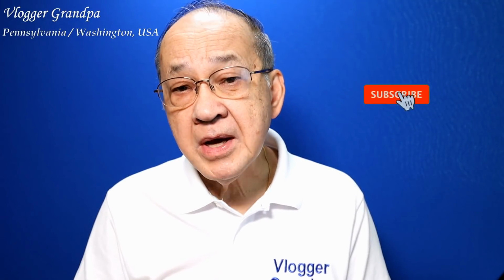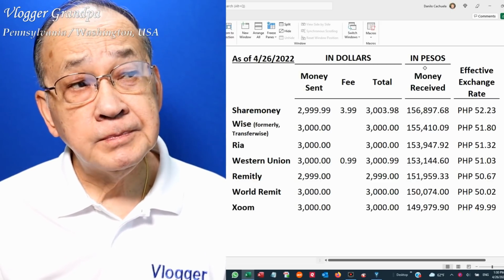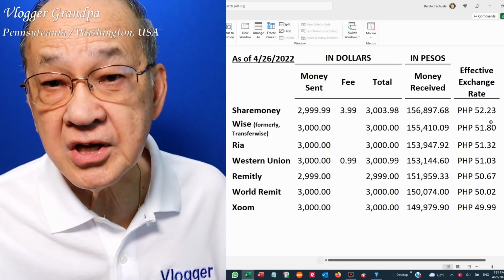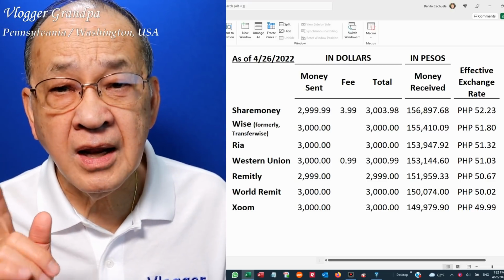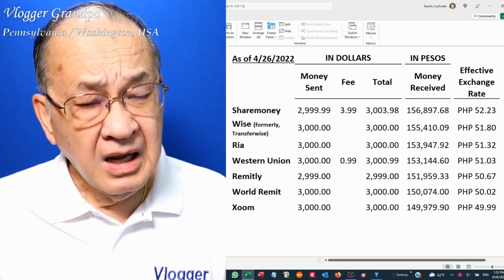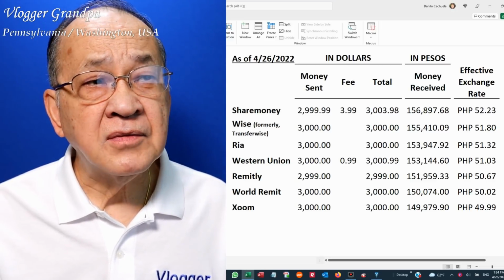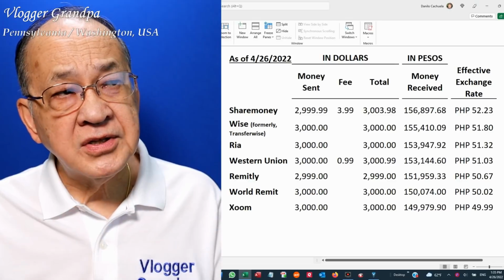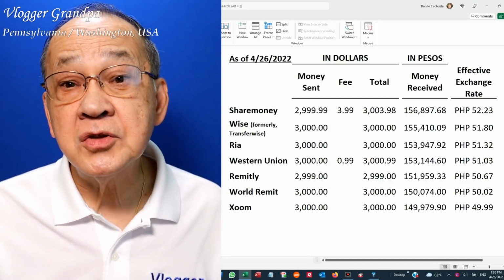How I overspent sending money to the Philippines [Current Exchange Rates]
CLICK COMMENTS BELOW TO SEE MORE.

1. It has an imprimatur, which means it is approved by the Catholic Church.
2. It is up-to-date, but written from a conservative, traditionalist standpoint.
3. It is written in question-and-answer format.
4. It is illustrated with plenty of colorful illustrations, which make the book interesting and easier to read.